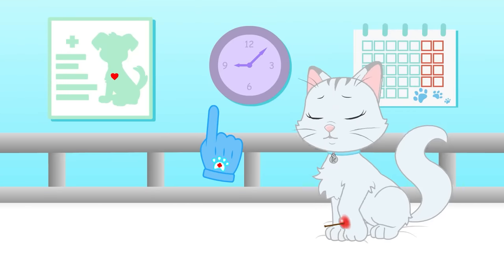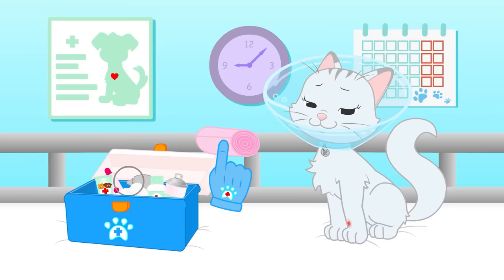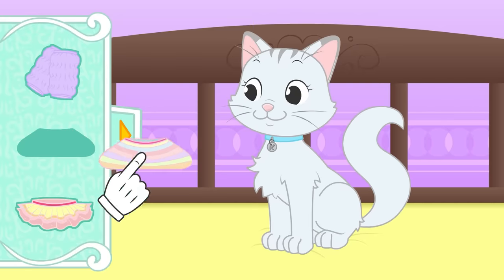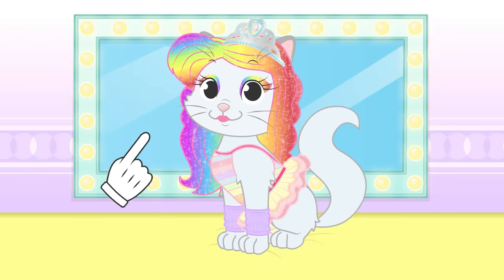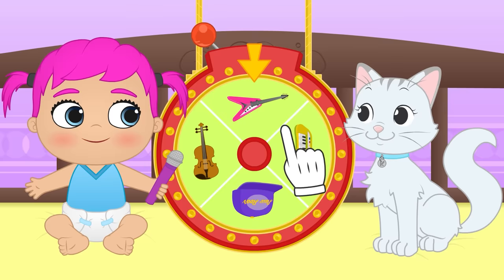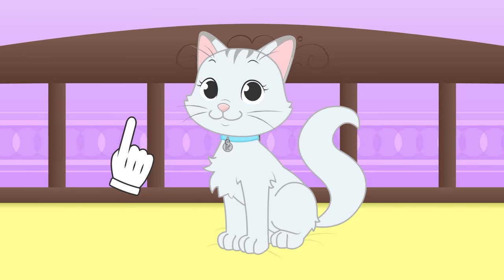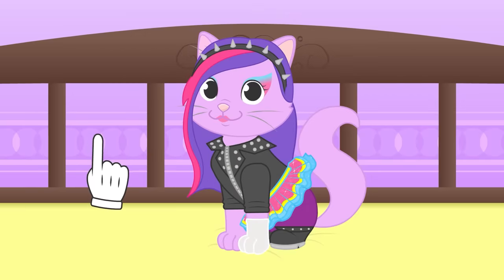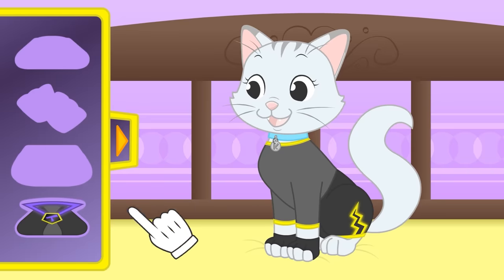BABY PETS 👩‍⚕️🐈 How to cure a cat with a slive stuck in her paw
Hi girls and boys! Our kitty Kira have a fishbone stuck in her paw! She need help, so we need to go to vet and learn how to cure a cat. Do you help us?

▼▼▼ MORE INFO ▼▼▼

Toon Toon Games is a YouTube channel where you can keep yourself entertained with the funniest cartoons! Plus you can also have fun with our babies dress up games! As each week, you can watch your favourite characters swap into a brand new costume! You really can not miss out on all of this fun!